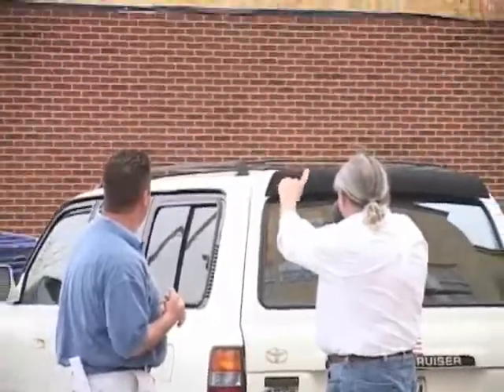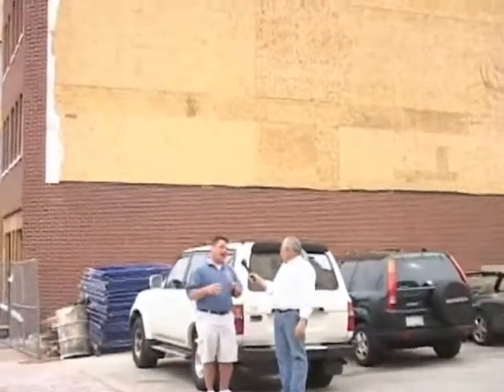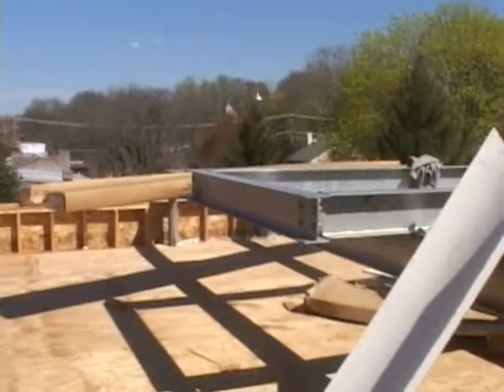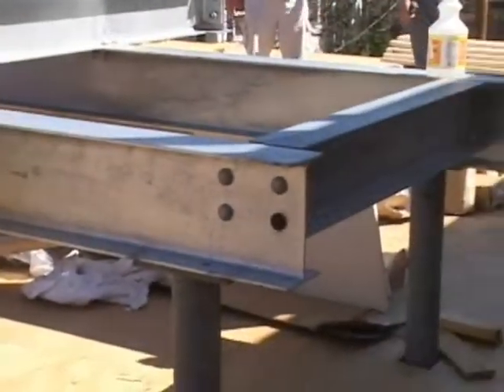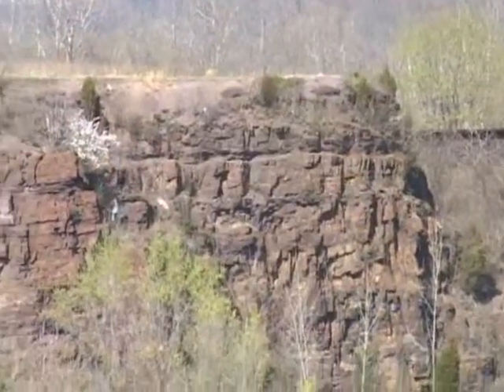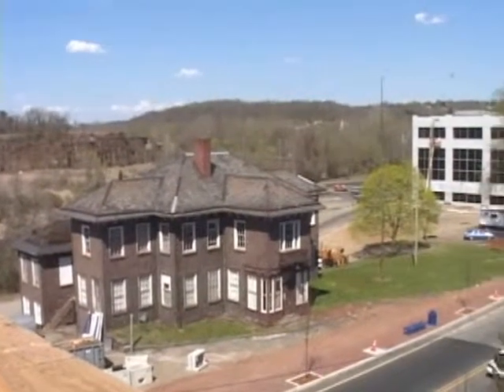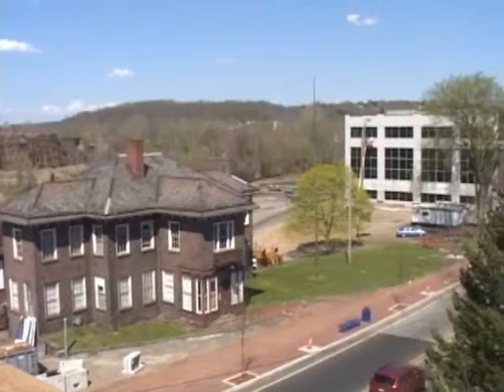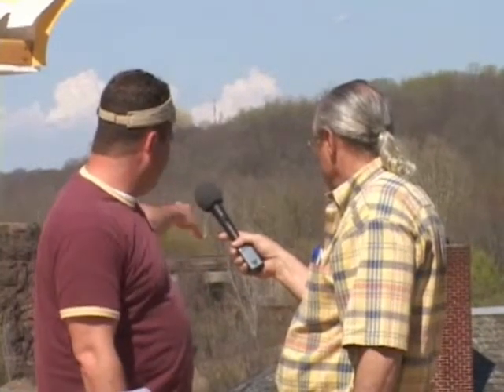The Downtown Report - April 2006 - Part 1 of 4